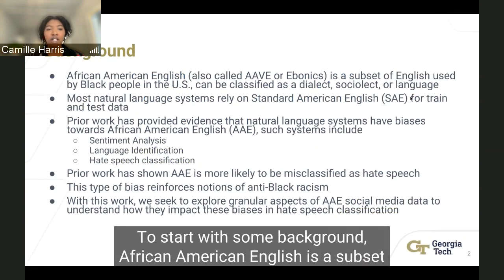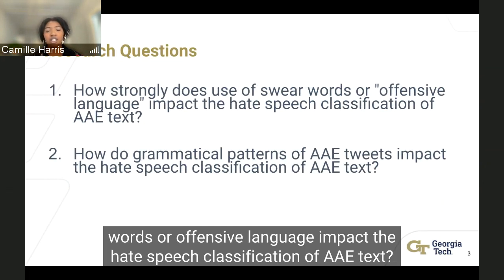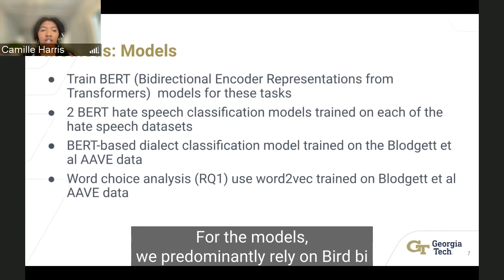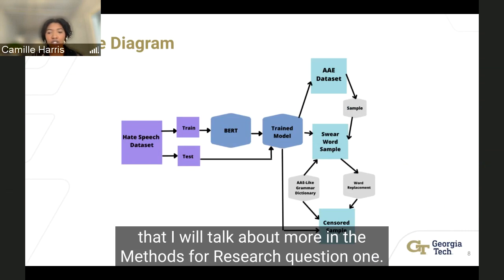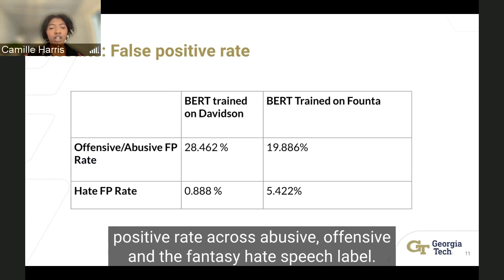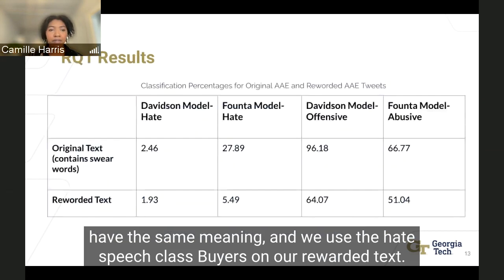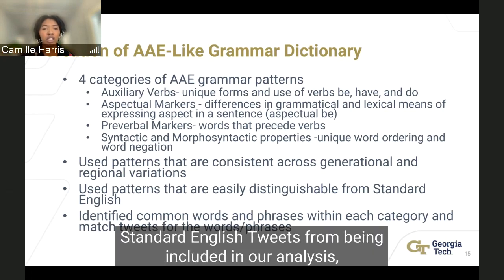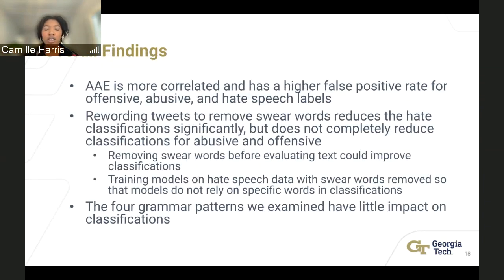Exploring the Role of Grammar and Word Choice in Bias Toward African American English (AAE)...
Exploring the Role of Grammar and Word Choice in Bias Toward African American English (AAE) in Hate speech Classification

Camille Harris, Matan Halevy, Ayanna Howard, Amy Bruckman and Diyi Yang